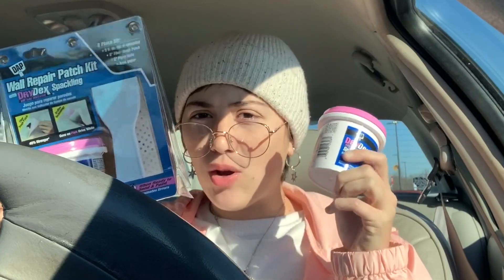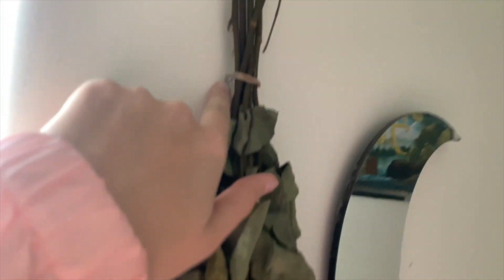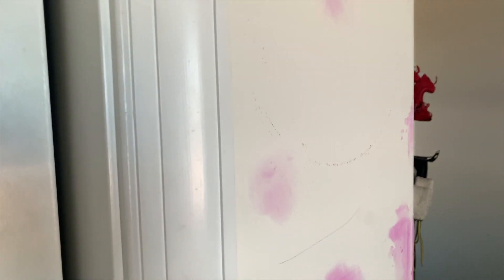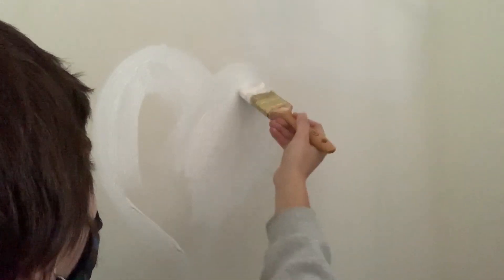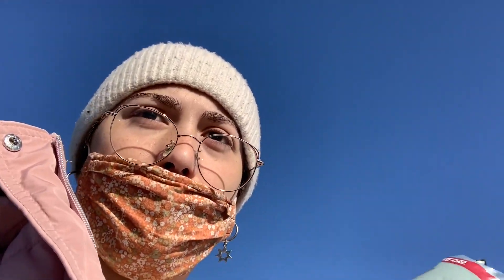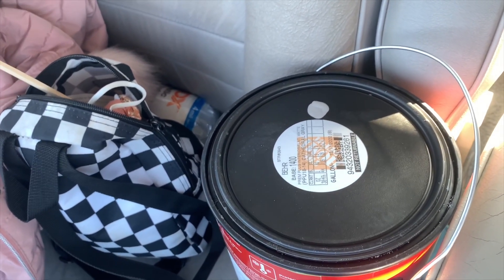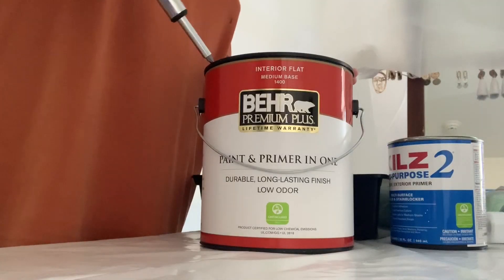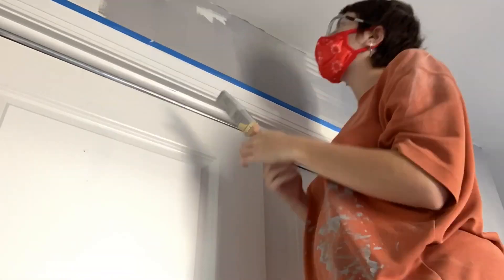Part One | Room to Nursery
Hi honey's!

I am super excited about today's video!

With baby girls arrival being so soon, I decided it was time to begin the room flip.

I figured it would be easiest to watch if the videos were broken up into a series, rather than a bunch of footage being put into one long video. Let me know how you guys like that idea:)